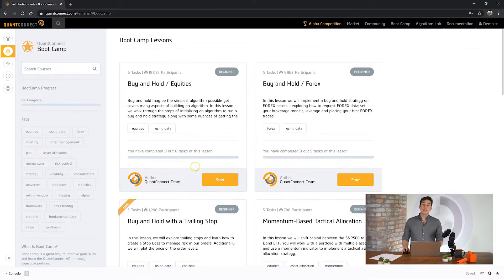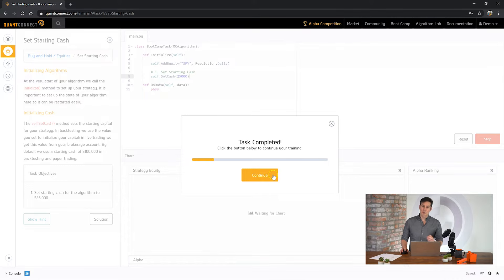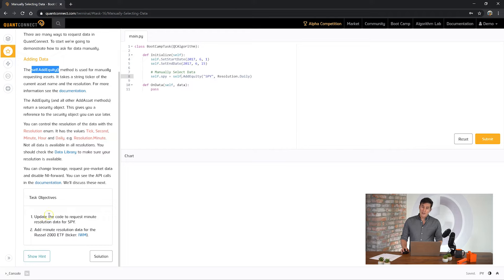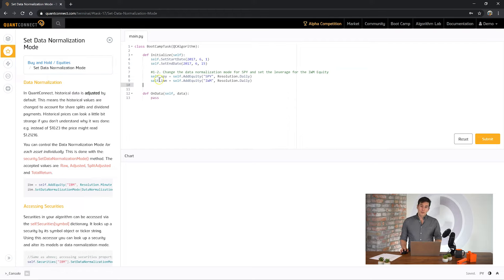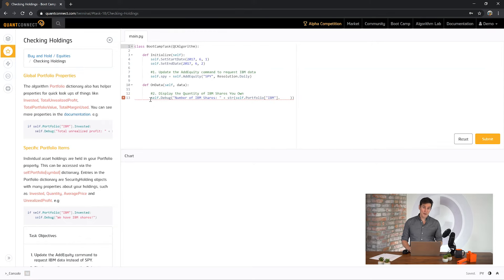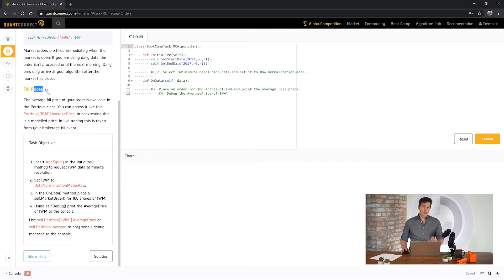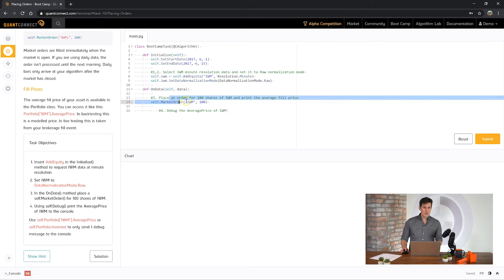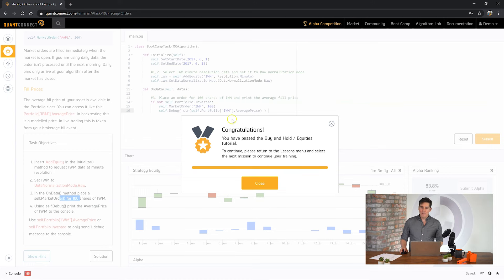Buy & Hold Equities Tutorial - Placing Trades in QuantConnect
In the Buy and Hold Equities tutorial, we’ll practice all the fundamentals to get your algorithm started --executing a simple market order, accessing Portfolio properties, and working with data settings.